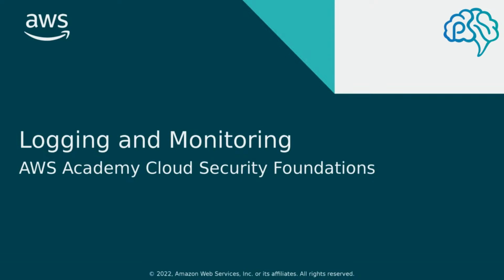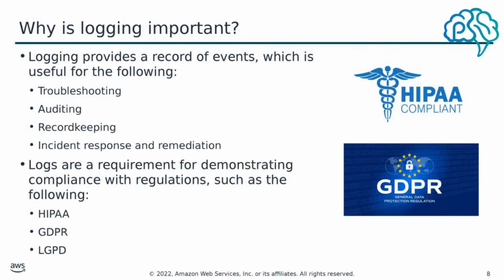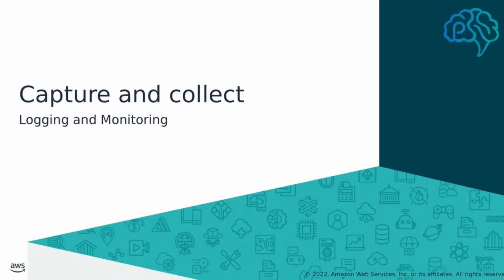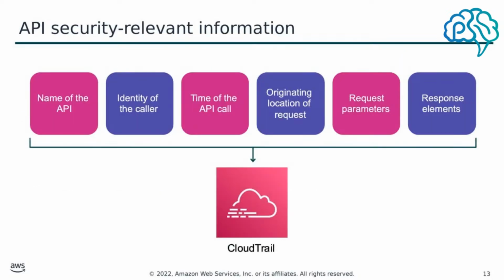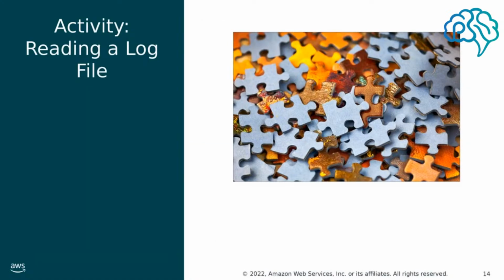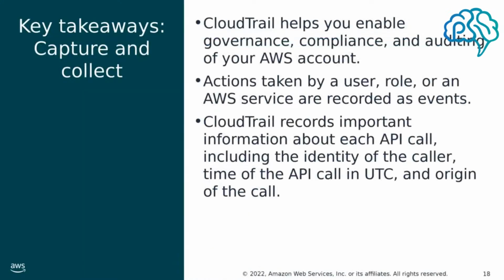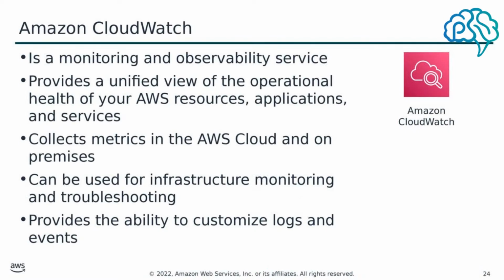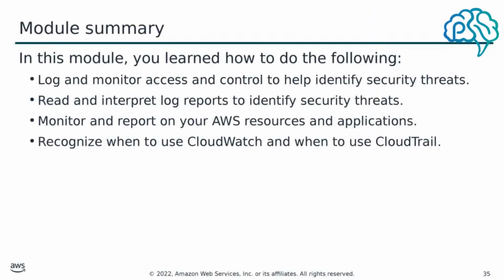52 Weeks of AWS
52 Weeks of AWS: The Complete Journey to AWS Mastery
Become an AWS virtuoso with this comprehensive 52-week video series, designed to walk you through all pivotal AWS Certifications—from the AWS Certified Developer Associate to the AWS Certified Solutions Architect.

If you enjoyed this content, your learning journey has just begun! Dive deeper into the fascinating world of technology with these hand-picked resources: